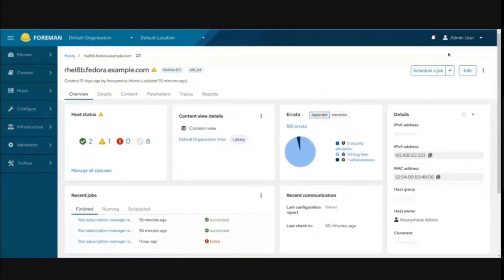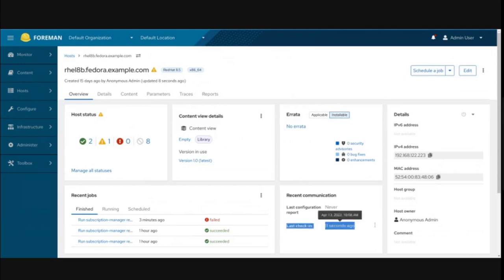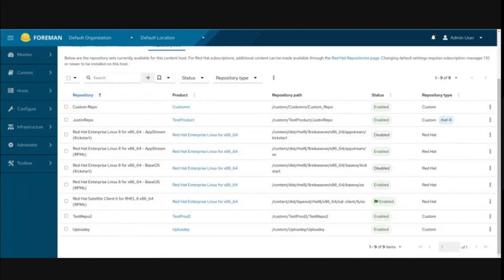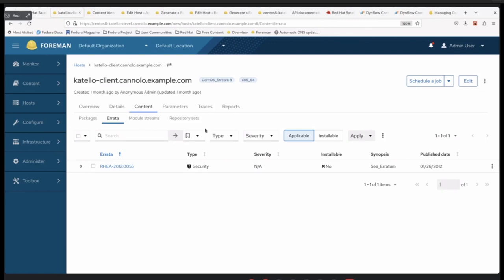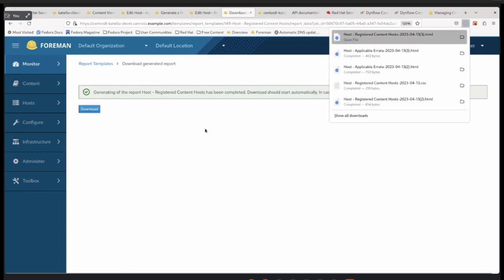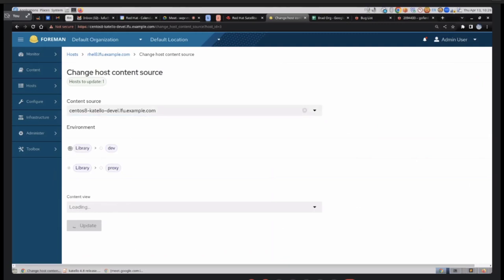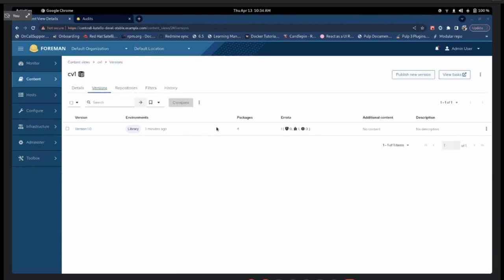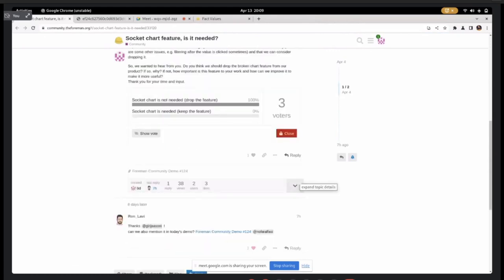Foreman Community Demo #124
0:11 - Introductions
1:45 - Content view/LCE change UI improvements - Jeremy
10:10 - Custom products are now disabled by default - Jeremy
18:15 - Installable errata option in report templates - Ian
25:10 - Katello 4.8 release - Lucy
26:49 - Change Content Source - Lucy
28:28 - Store CV version applied filters - Samir
31:51 - Audit CV repositories for changes needing a CV publish - Samir
36:02 - Socket chart feature, is it needed? - Girija